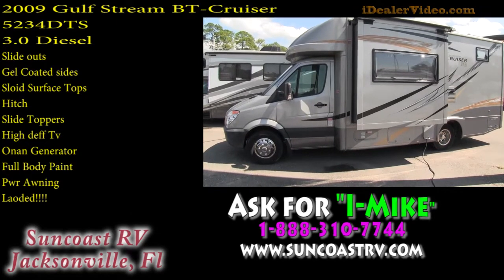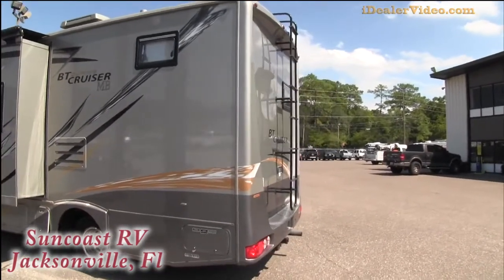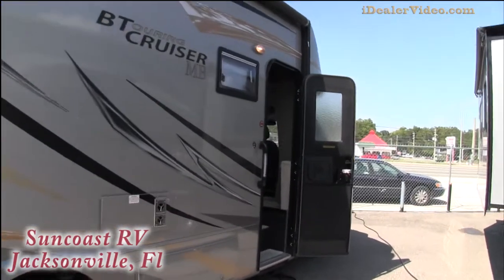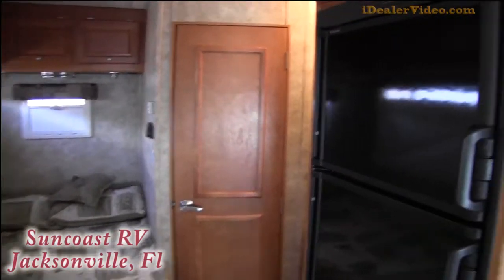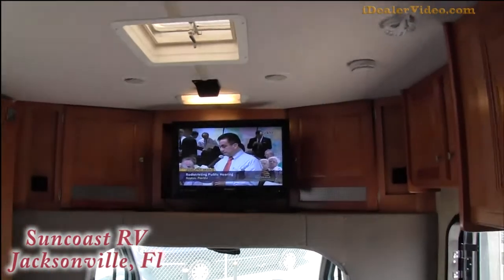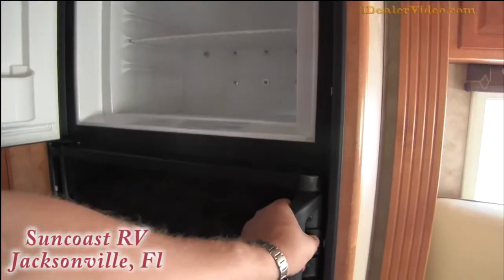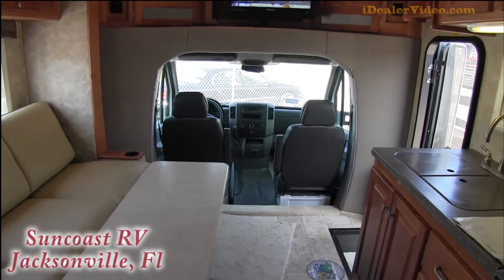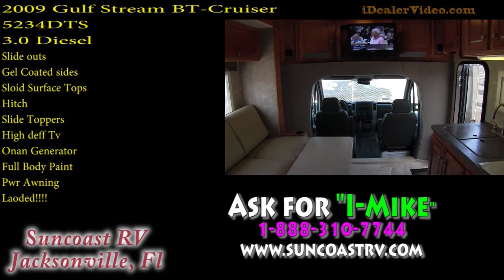2009 GulfStream Bt Cruiser 5234 class b motorhome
2009 Gulf Stream Bt Cruiser 5234